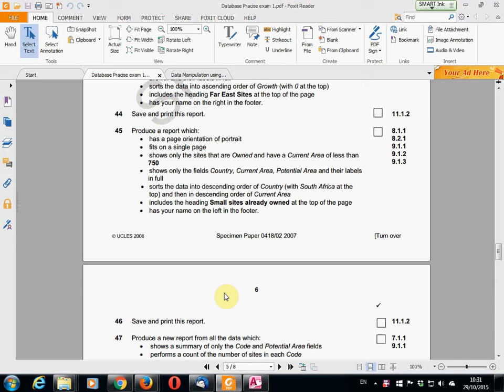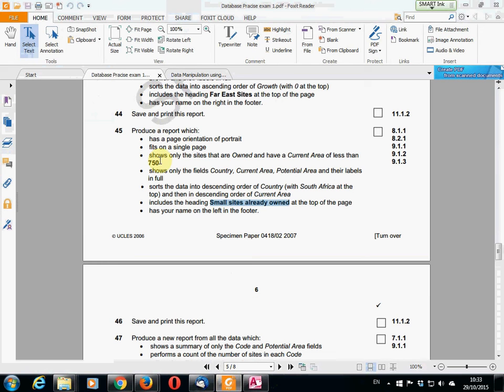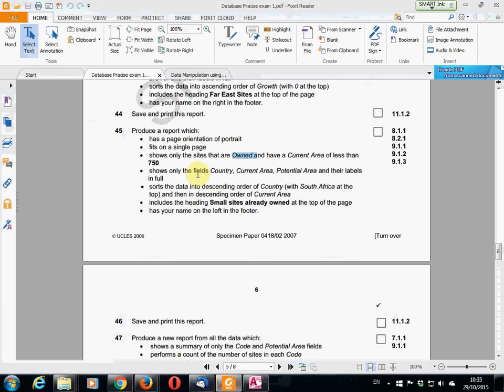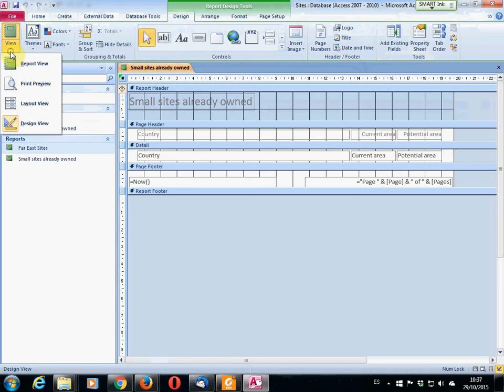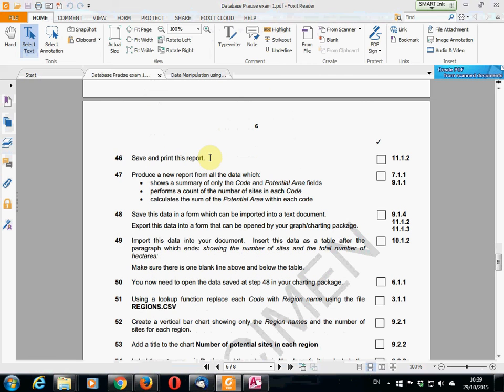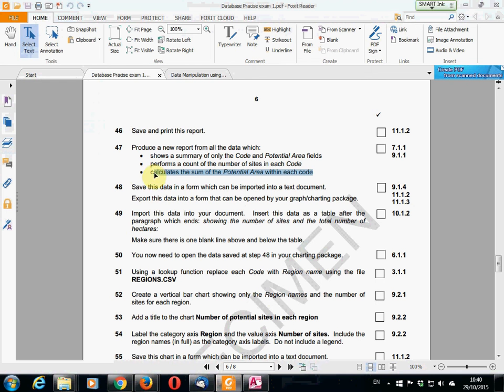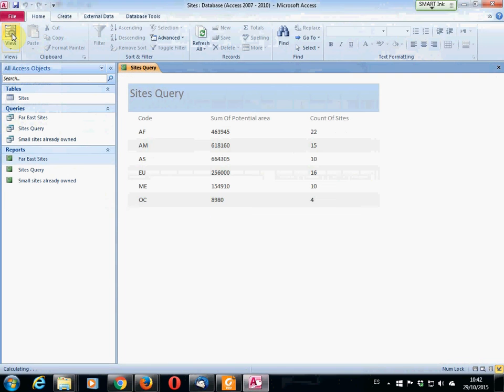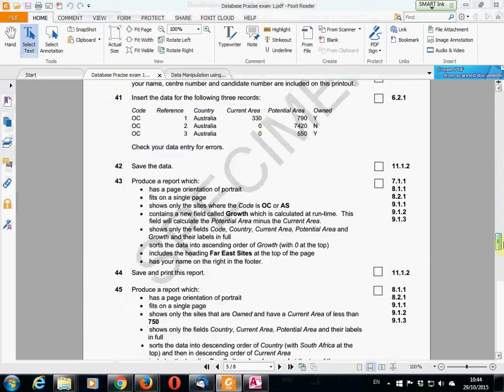Practice Exam 1 Database part 2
St Paul's School Barcelona